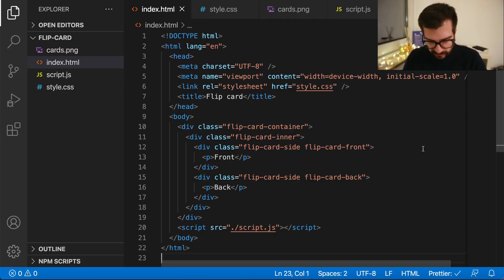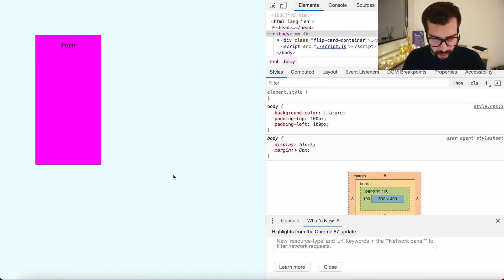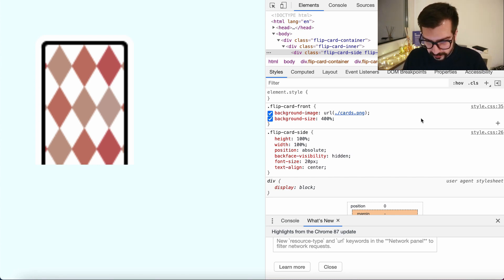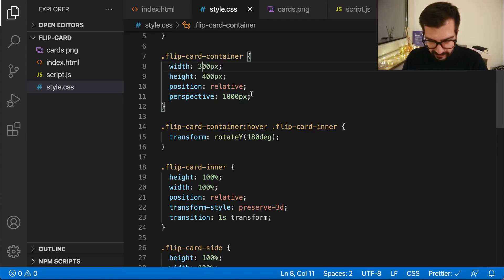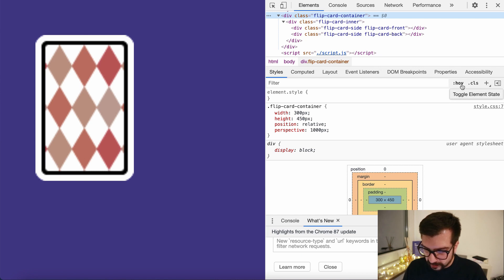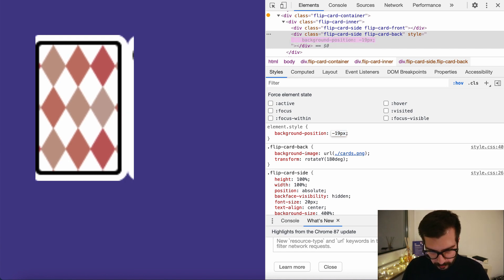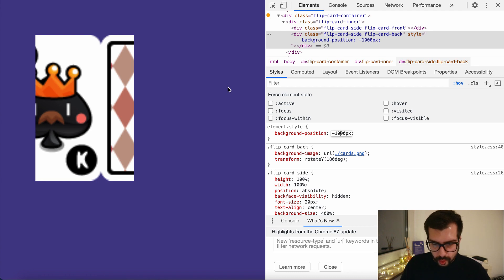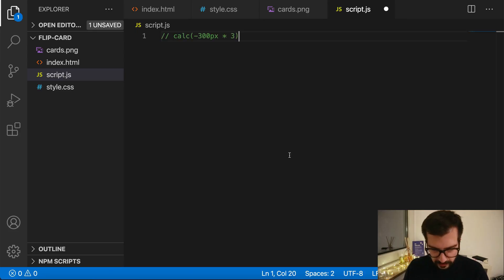Codemas 2020 day 9 - Card guessing game p1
Let's use the flip card created on day 8 and make a simple card guessing game. This is part one of five.